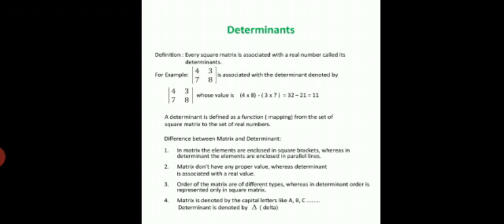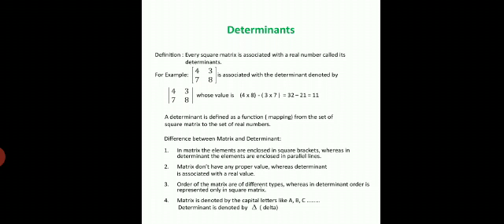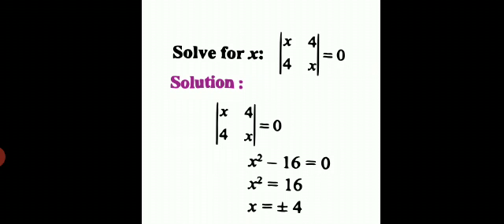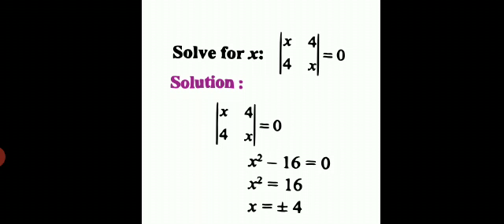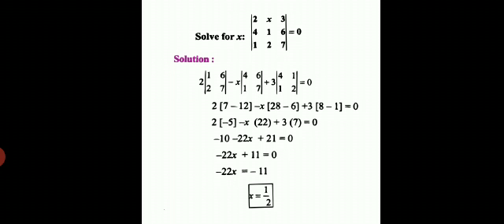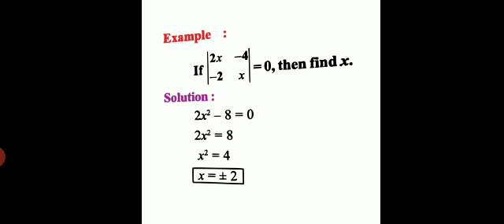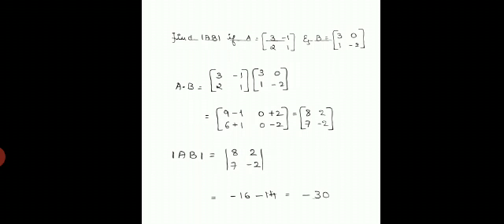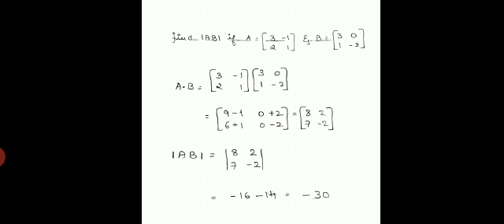By Prof Bharati Aralikatti